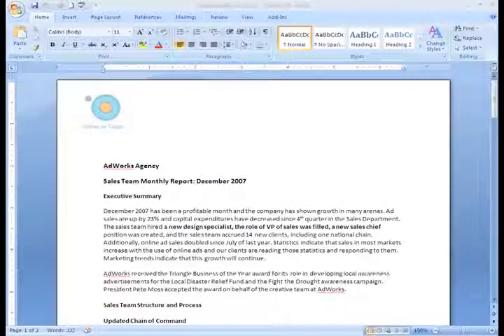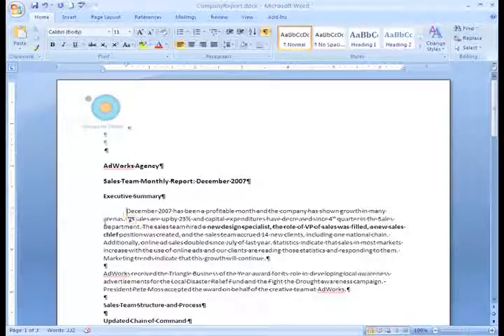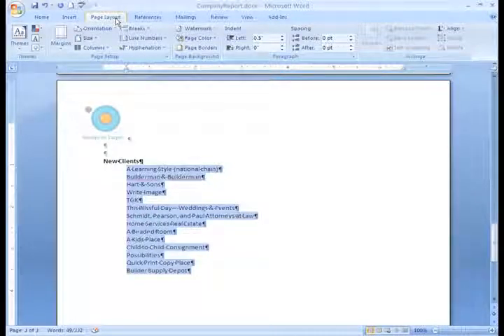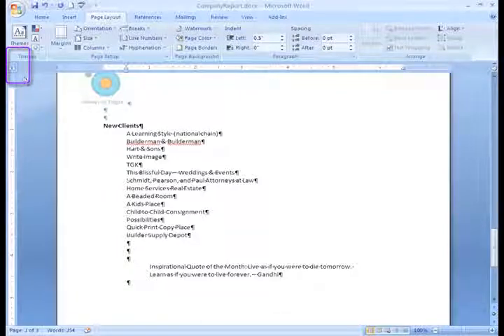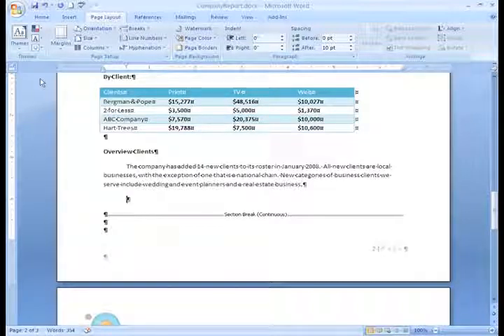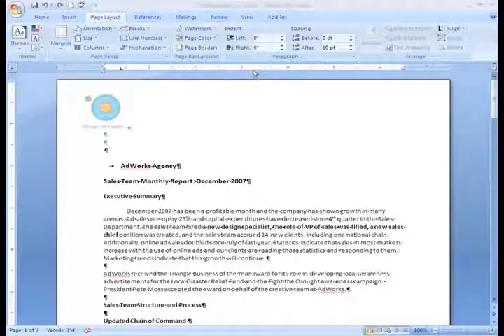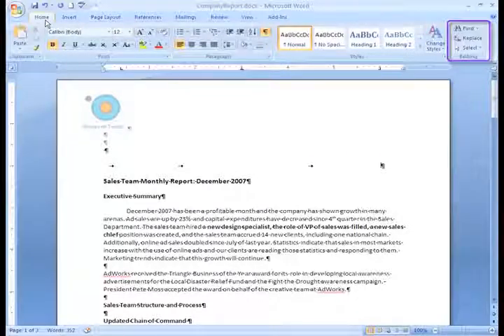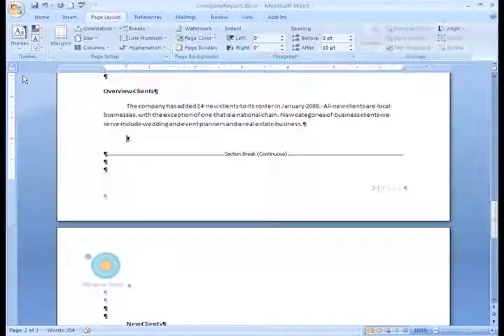How to Use Indents and Tabs in Office world